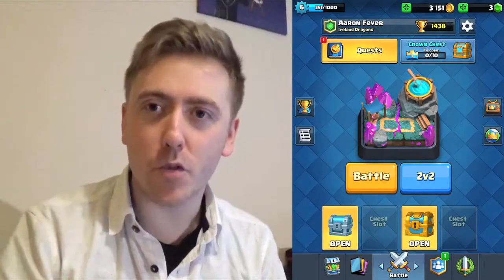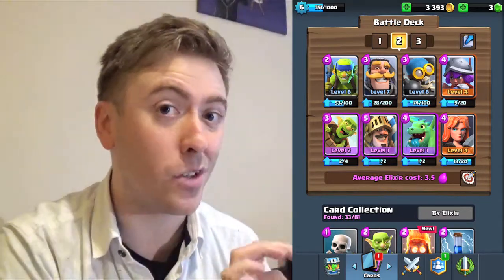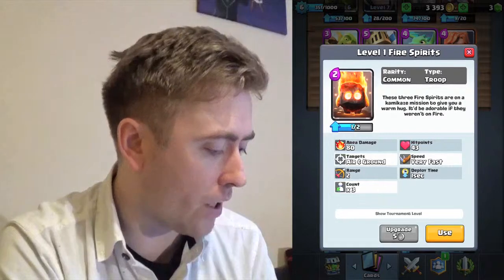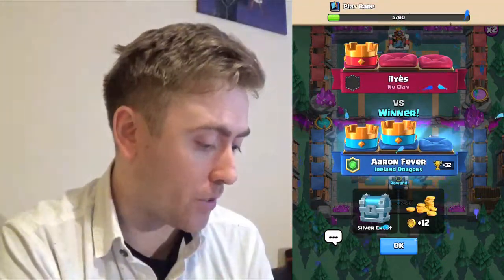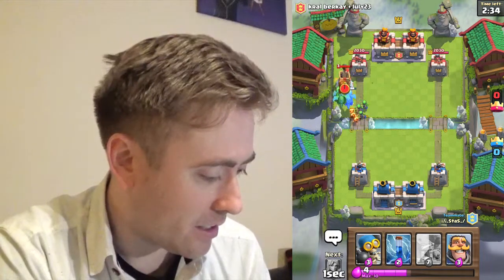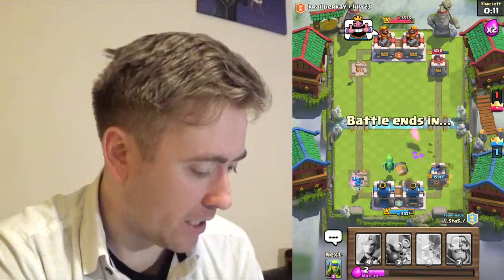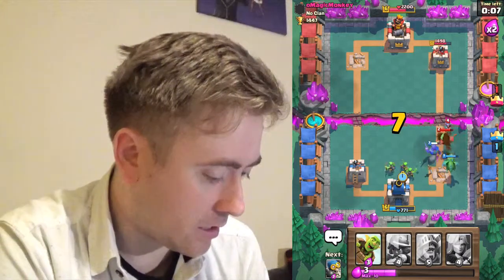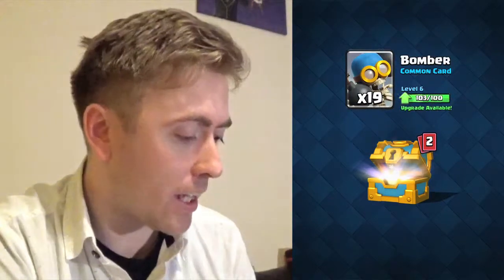Clash Fever #1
Aaron Fever is hooked on Clash Royale. Witness him.